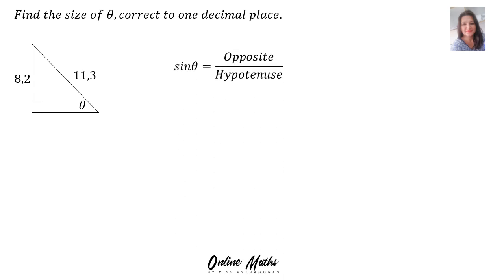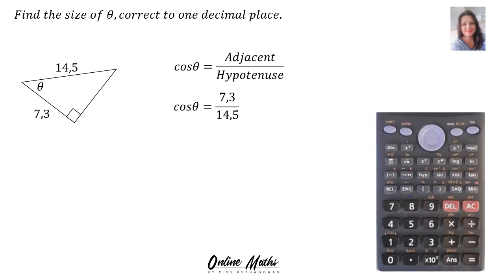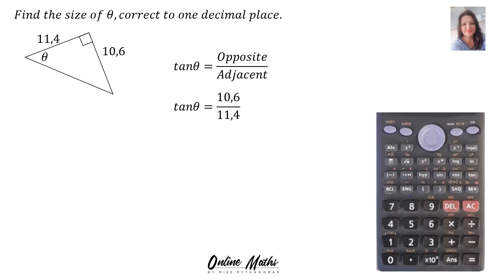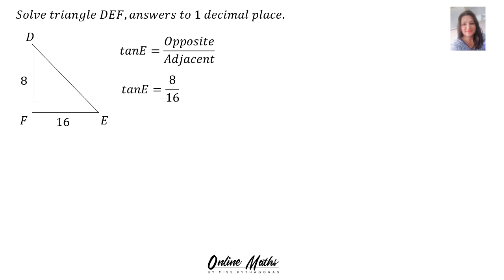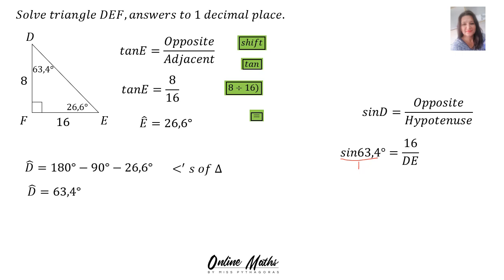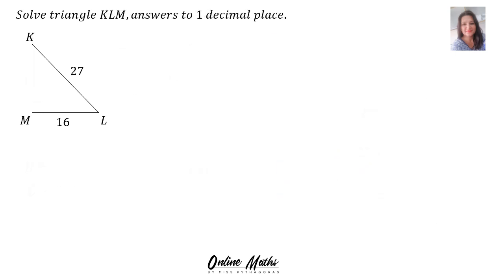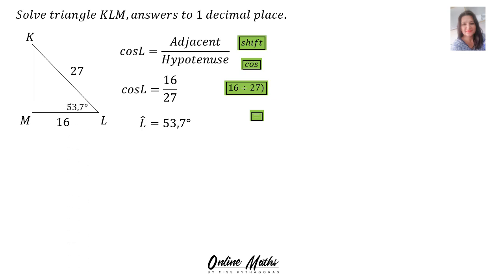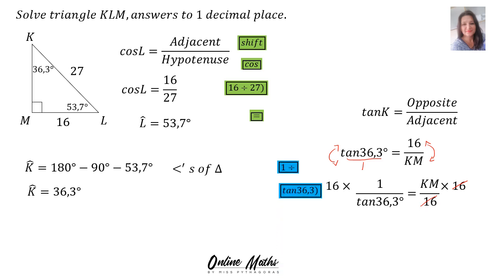Trigonometry Grade10: L3 How to find the Sizes of Angles in a triangle using Trig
Here, I explain Grade 10 Trigonometry in 10 Lessons.
**In this video I explain the following content:** How to find the sizes of angles in a triangle using Trig

In this Playlist of 10 videos, I will explain all the important concepts and methods which will help you to conquer Trigonometry in Paper 2.

The topics that I will explain in this video series are:
-What is Trig? introduction to sin, cos and tan.
-How to find the lengths of sides of a triangle using Trig.
-How to find the sizes of angles in a triangles using Trigonometry.
-Trigonometry and the theorem of Pythagoras in the first quadrant.
-Special angles in Trig.
-Reciprocals functions in Trig.
-Solving Trig equations - all four quadrants.
-Two Dimensional problems.

I discuss everything which will help you to make a success of Trigonometry in grade 10.  You will also find comprehensive Playlists on my channel, on all the Algebra, Trigonometry, Euclidean and Analytical geometry.